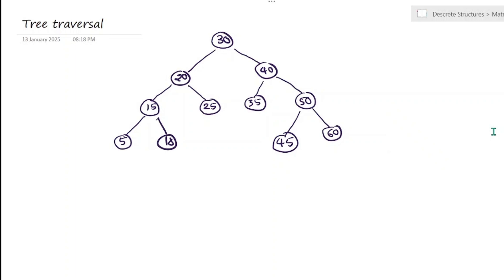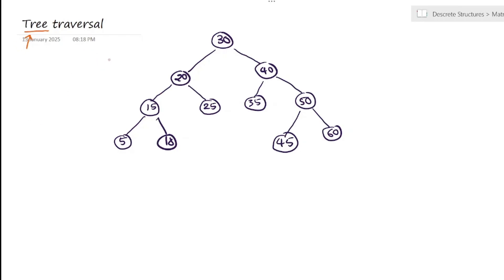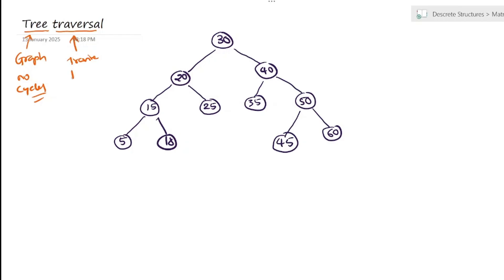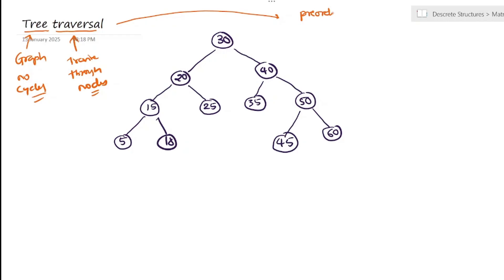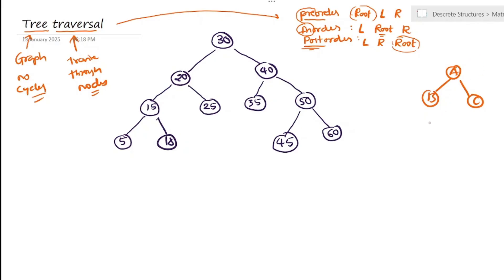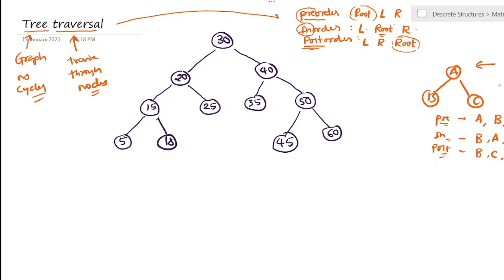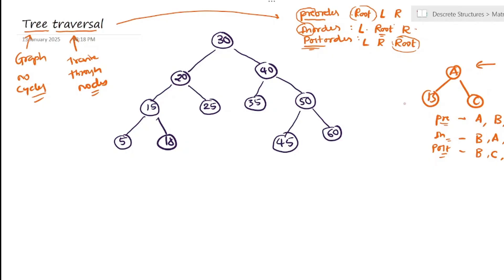🌳 Tree Traversal Explained | Preorder, Inorder, Postorder Traversal | Data Structures & Algorithms 🌳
In this video, dive deep into the fundamental tree traversal techniques used in data structures: Preorder, Inorder, and Postorder traversals. Whether you're preparing for coding interviews, competitive programming, or academic exams, mastering these concepts is crucial!

📌 Topics Covered:

What is Tree Traversal?
Preorder Traversal (Root ➡ Left ➡ Right)
Inorder Traversal (Left ➡ Root ➡ Right)
Postorder Traversal (Left ➡ Right ➡ Root)
Step-by-step visual explanations